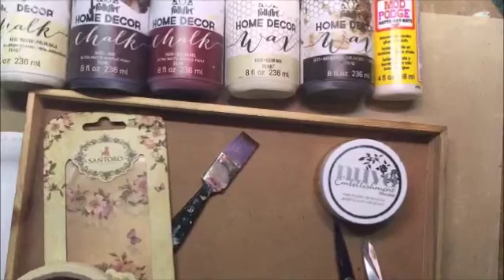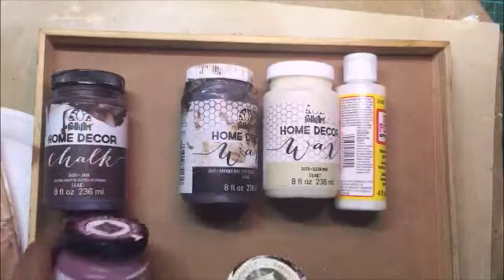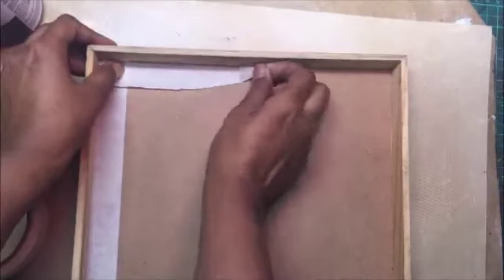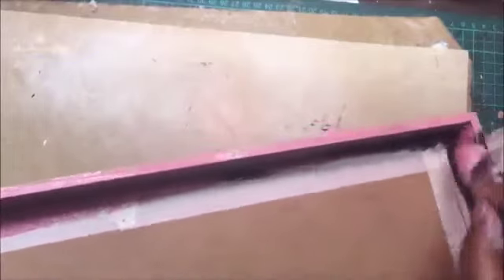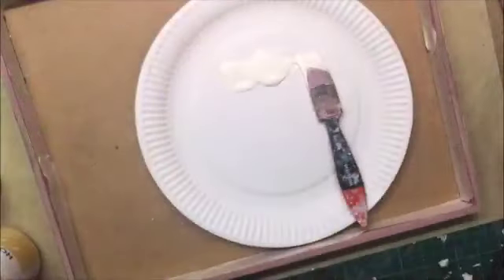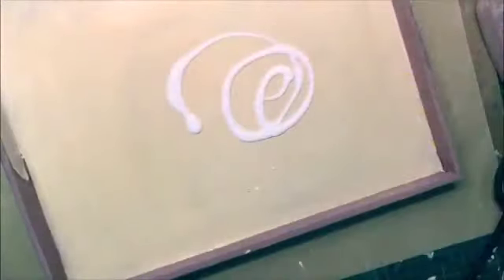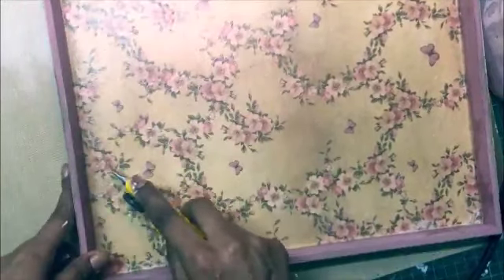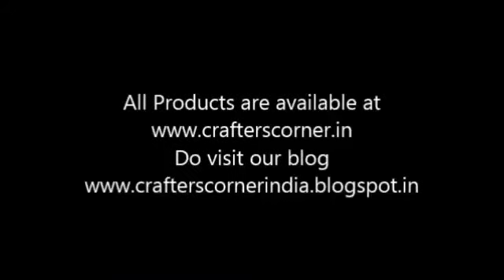Decoupage with Anita Kejriwal part 2